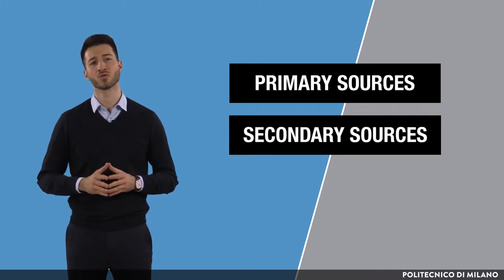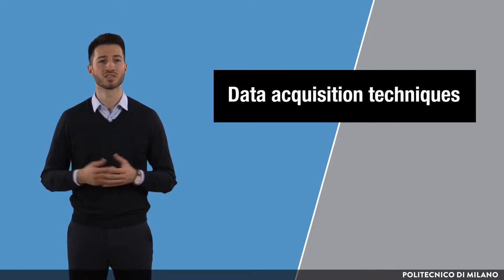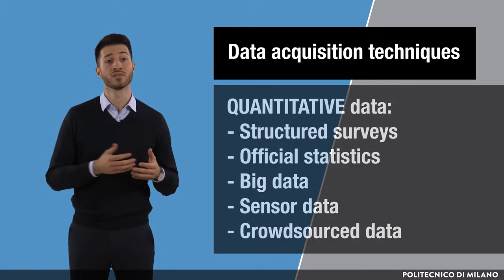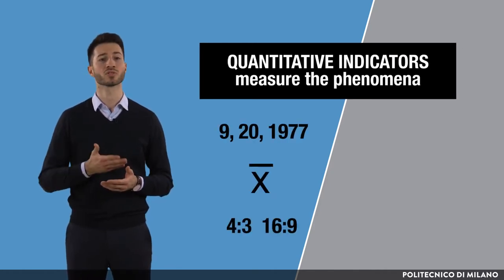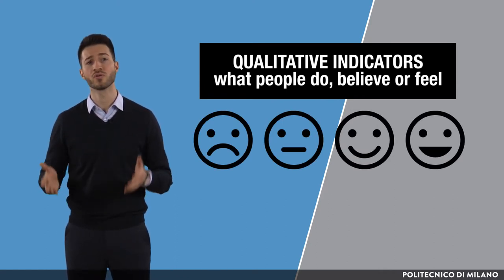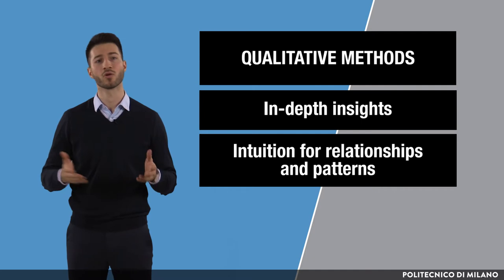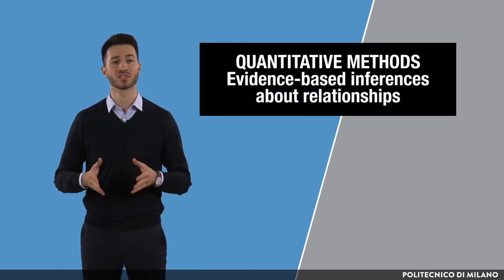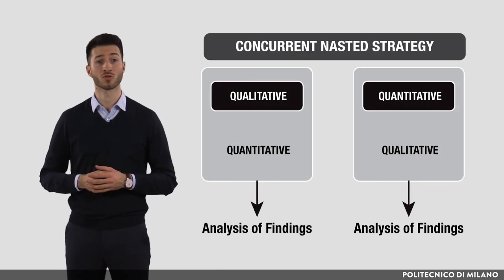Qualitative and quantitative indicators and methods (Boris Mrkajic)